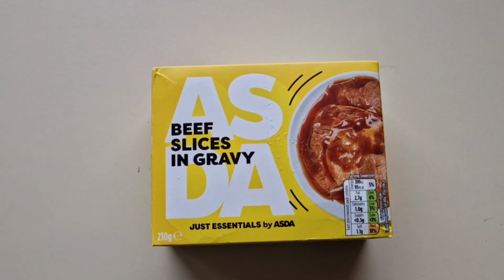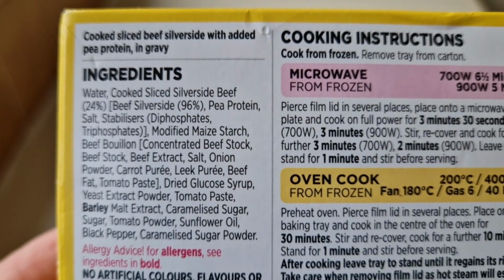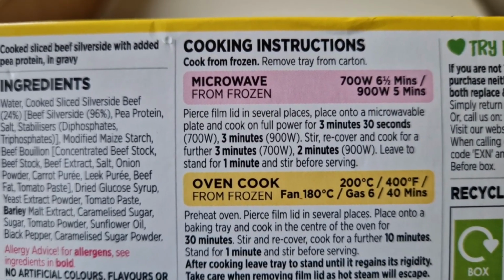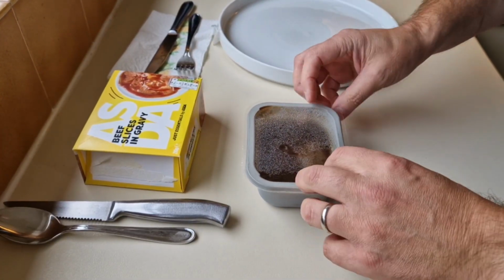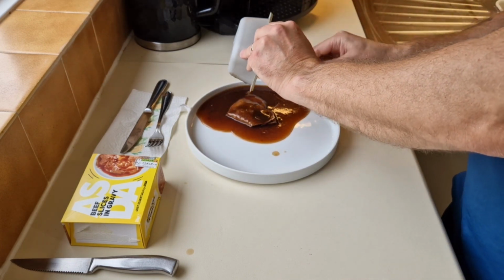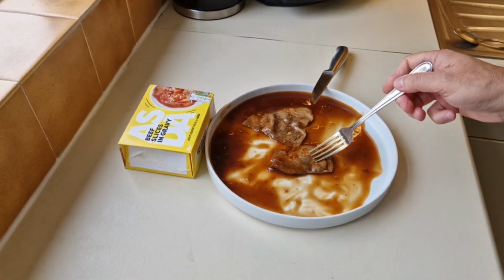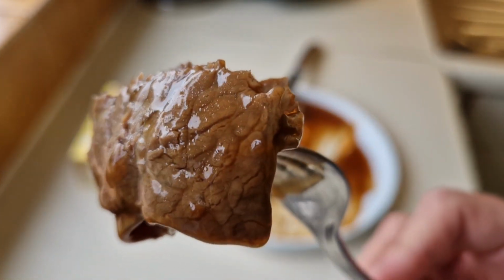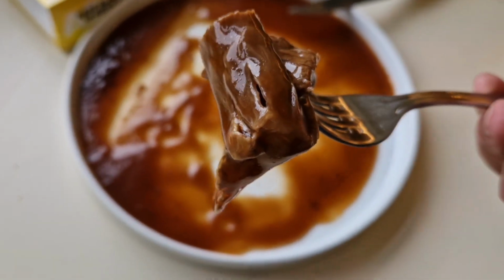ASDA BEEF SLICES IN GRAVY JUST ESSENTIALS Food Review